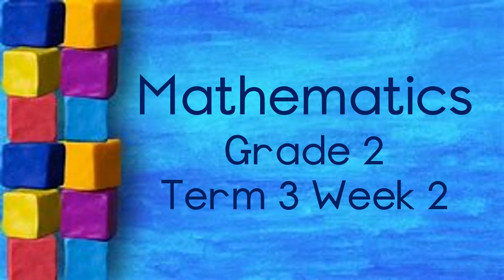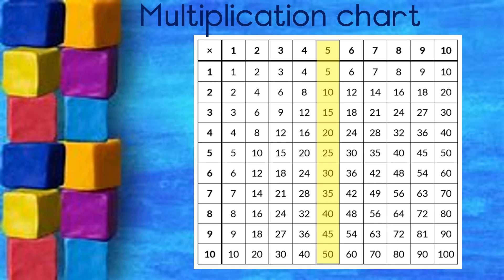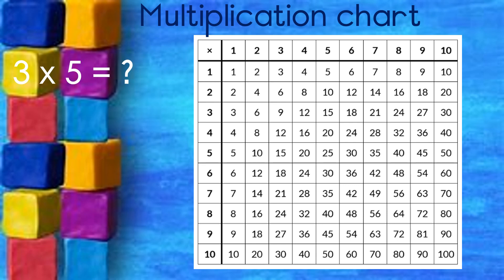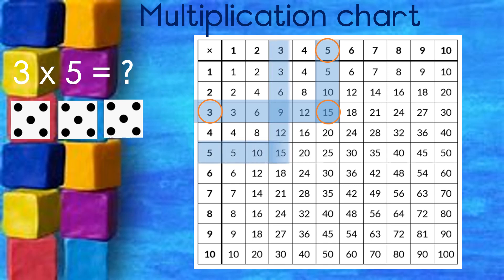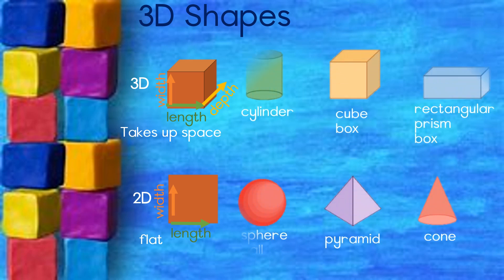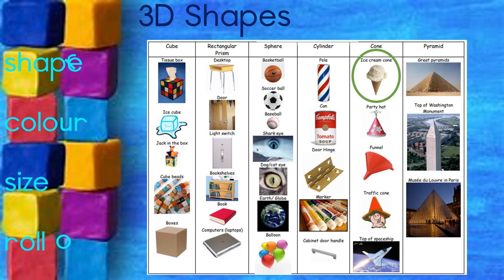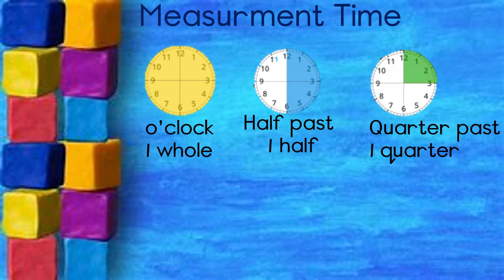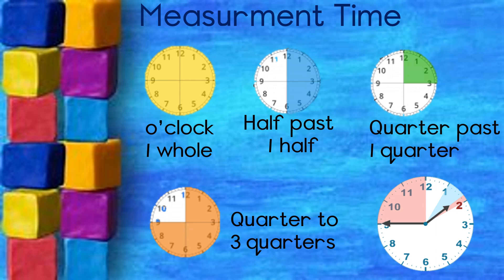Mathematics 3 2